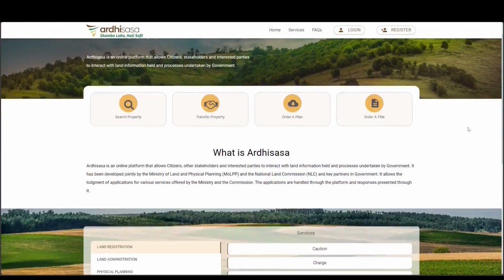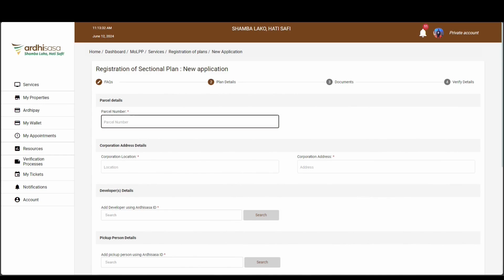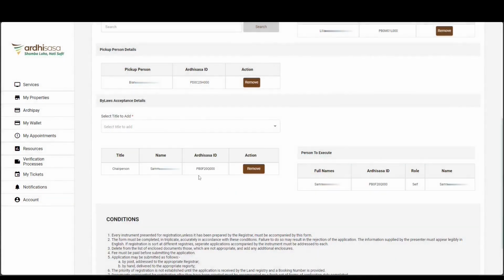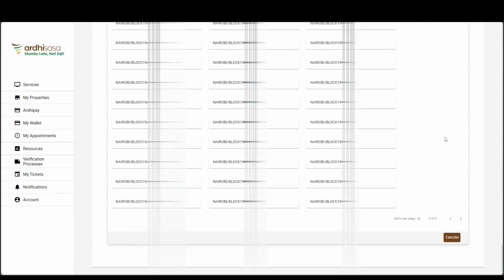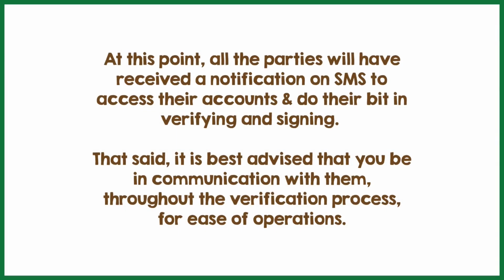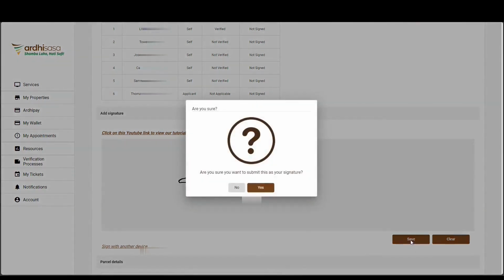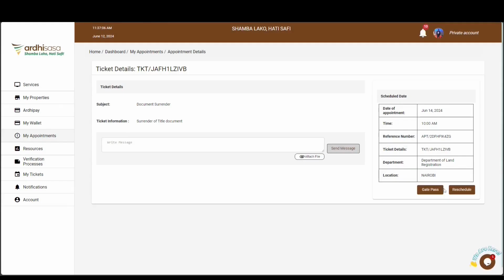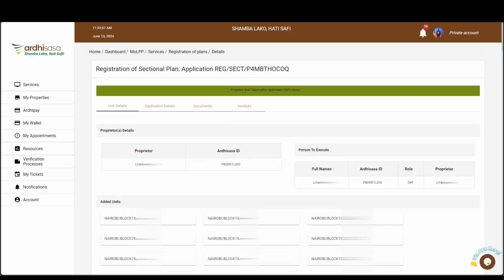Ardhisasa | Registration of Sectional Plans application tutorial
This is a simple tutorial on how to initiate a 'Registration of Sectional Plans' application on ArdhiSasa.

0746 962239 /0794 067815 - Safaricom

or